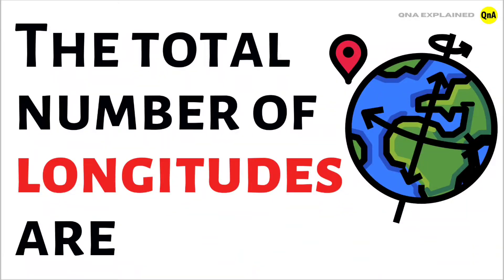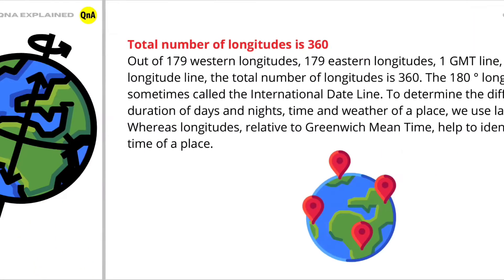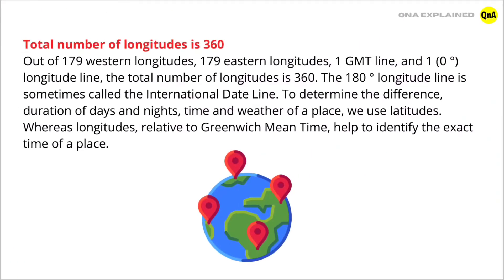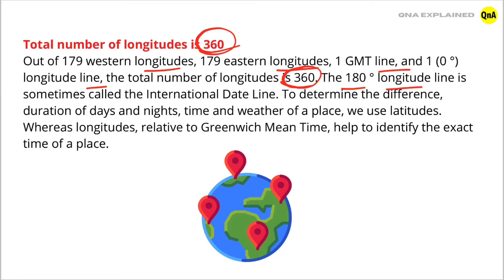The total number of longitudes are - QnA Explained